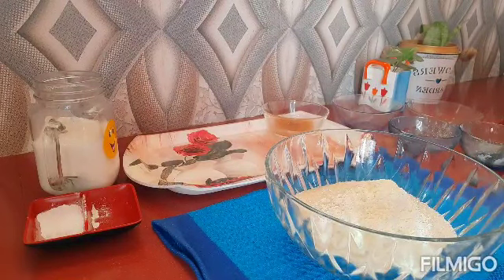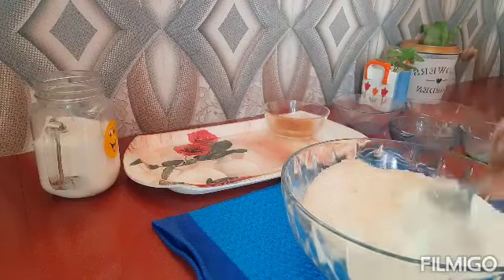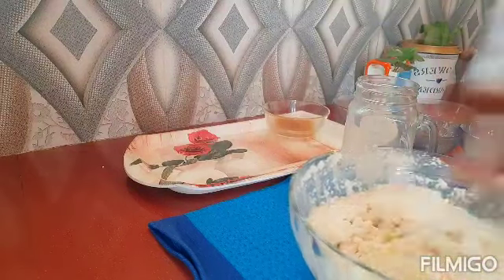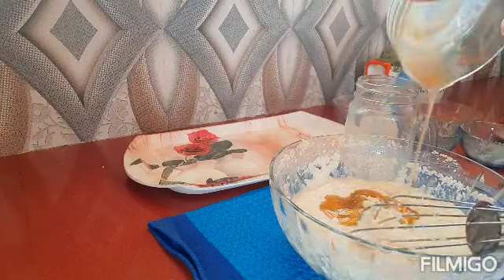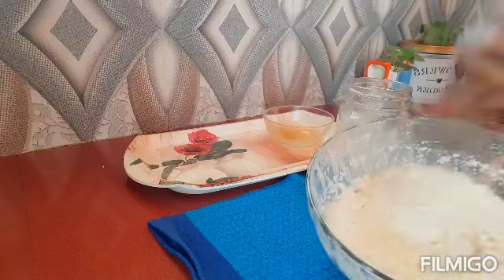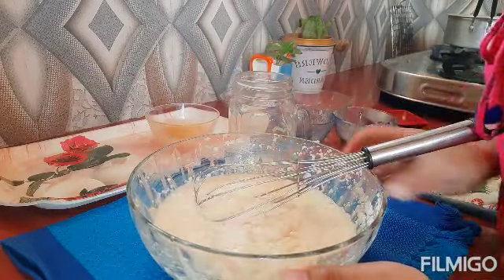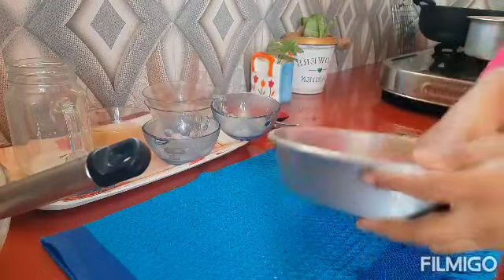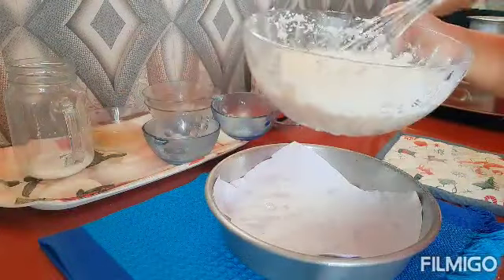Coconut cake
Recipe ,easy and tasty coconut cake,assamese food